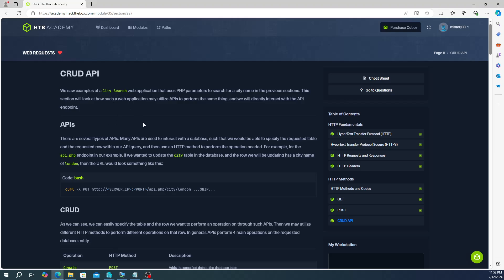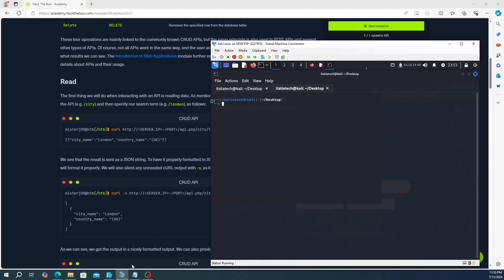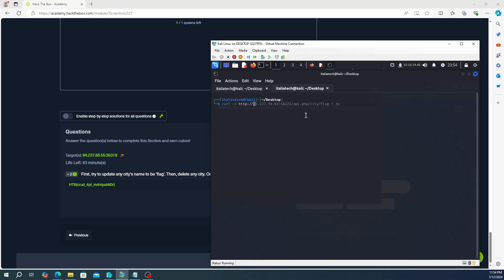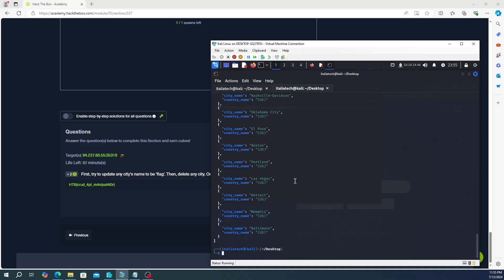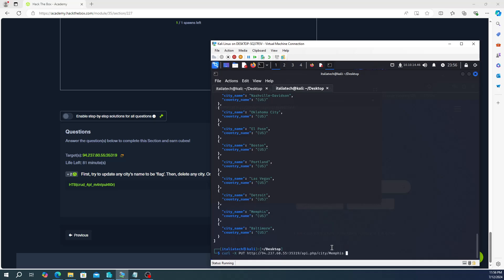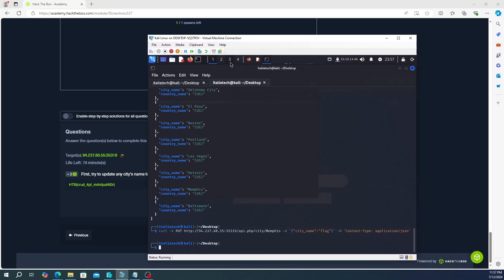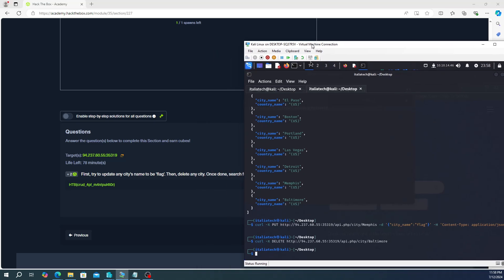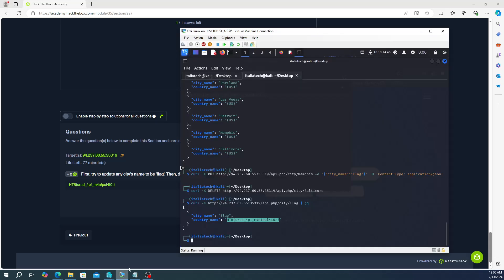HTB Academy - Web Requests: CRUD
In this video, I provide a walkthrough through the question in the "CRUD" section in the "Web Requests" module in HTB Academy.